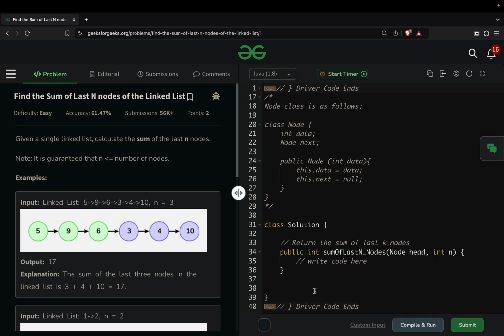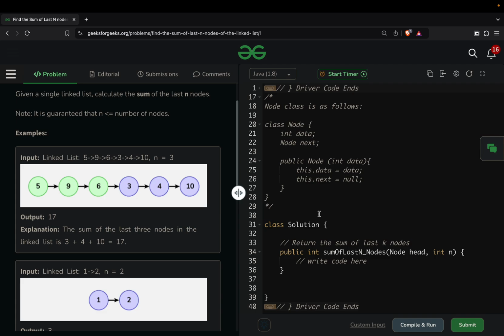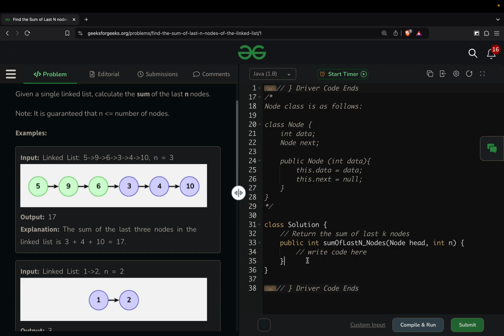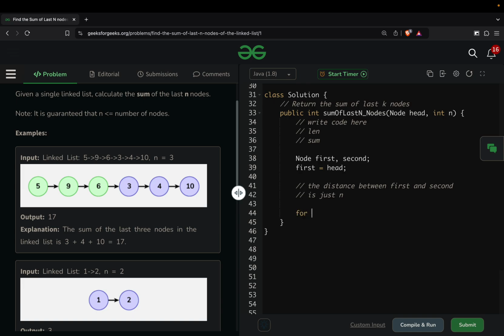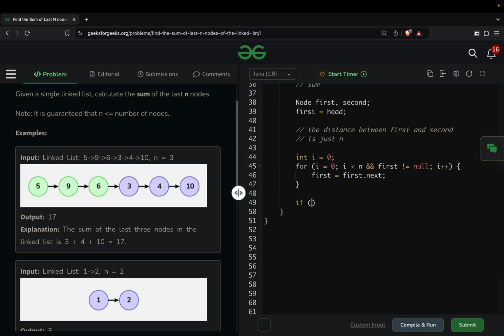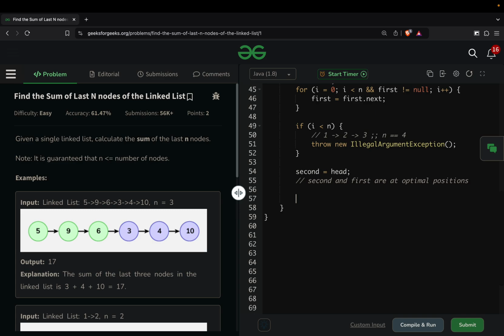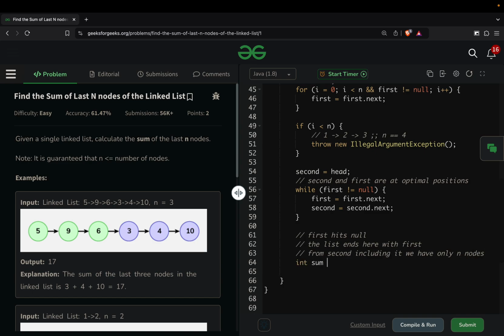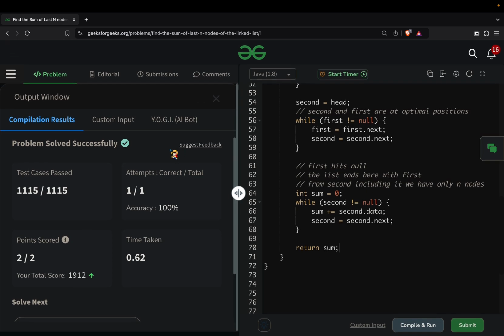Find the Sum of Last N nodes of the Linked List | DSA Interveiw Question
Shown are the multiple solutions to the standard and most asked question within a coding interview. Here's the detail's with each approach to the point in a crisp and to the point, but interview ready solution. You can directly repeat this within an interview, LIKE this one so it would help most of folks within thier coding journey, SHARE with your loved once and COMMENT if wanted to ask/suggest or just say it out. SeaU